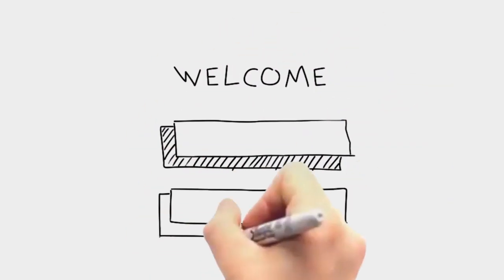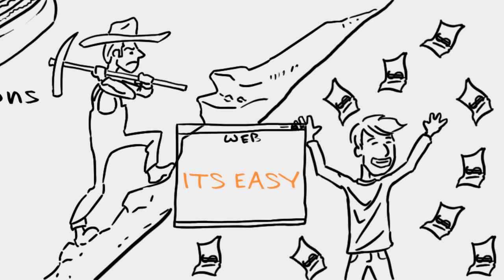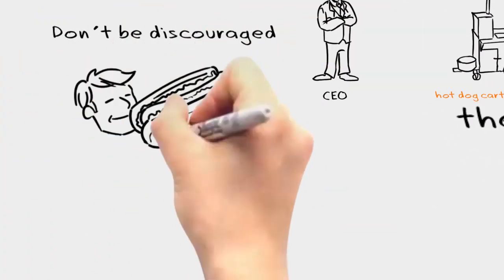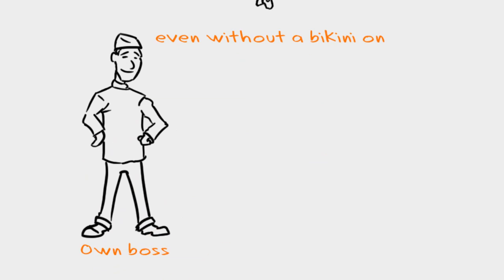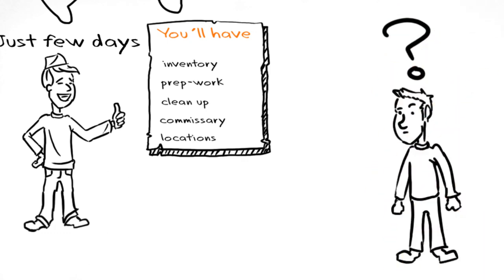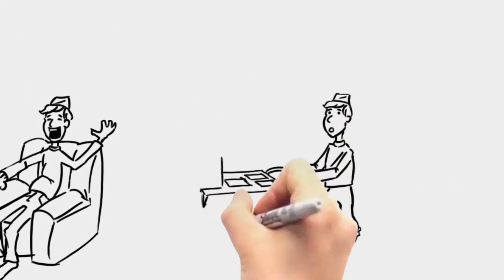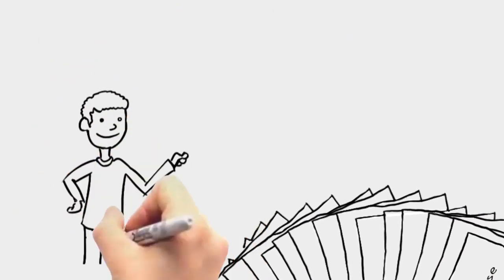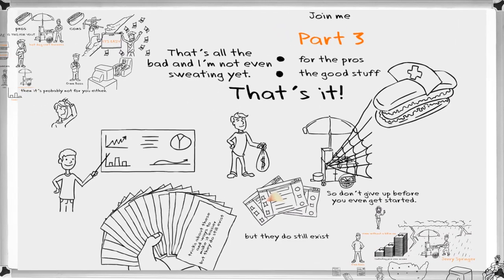Learn The Hot Dog Vending Business - Part 2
Part 2 How to become a successful hot dog vendor.

In this video, we cover if this business is for you.  Ben explains how this is not a get rich quick scheme.  It's still work!

Ben shares his secrets to success, no fancy, shmancy sales pitch.  It's all here, it's all FREE and it will teach you everything you wanted to learn about the hot dog vending business.

Please feel free to go click happy and "like", comment and share these videos.  If you're feeling real wild and crazy, go over to Ben's Facebook page and follow him on Twitter.  It's a great way of saying thanks.